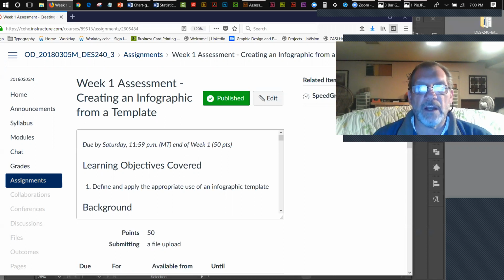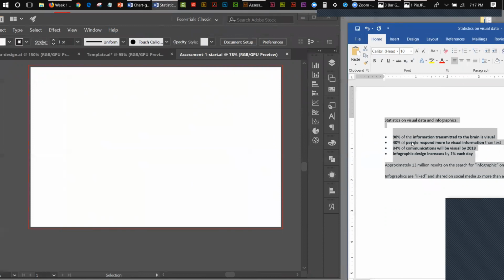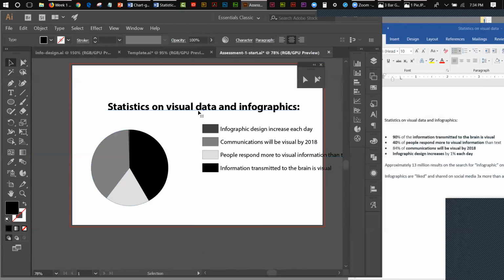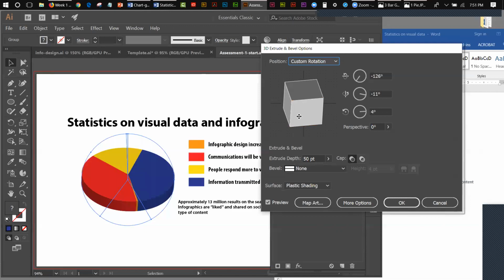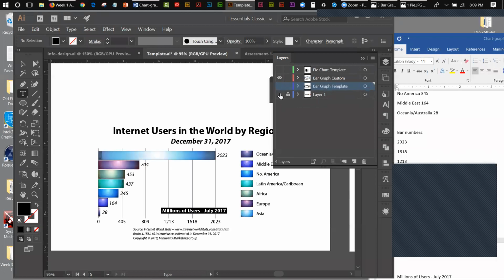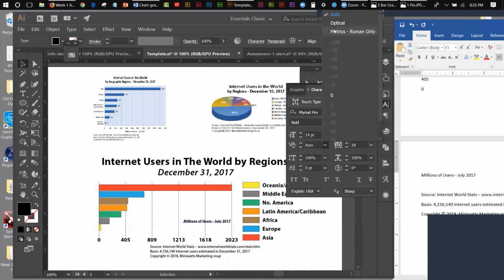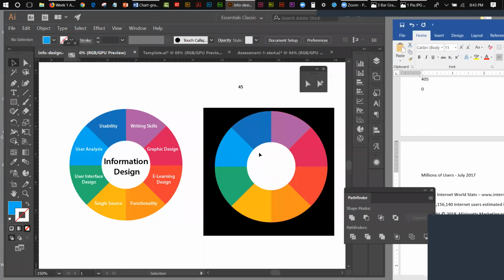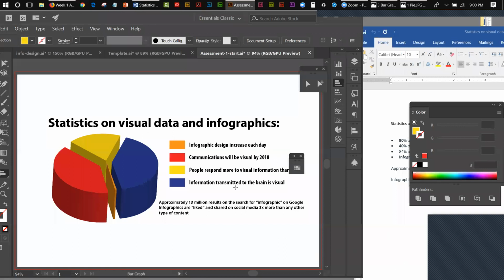DES-240 Information Design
Week 1 Session 2, the Assessment instructions and demo for the customizing of the chart template.